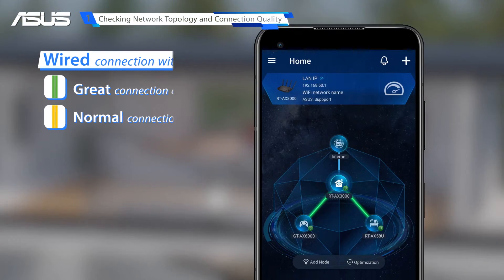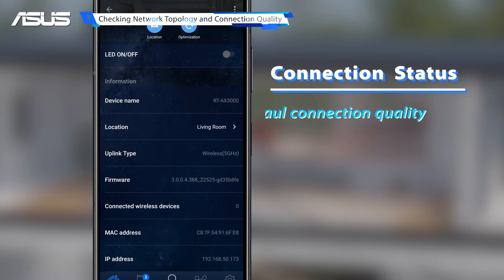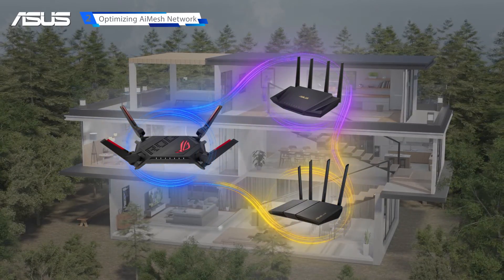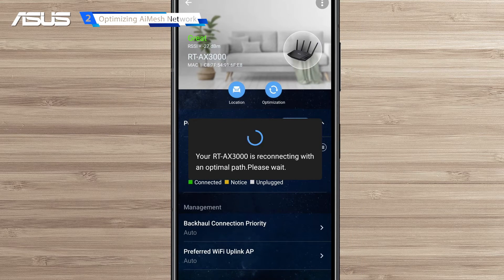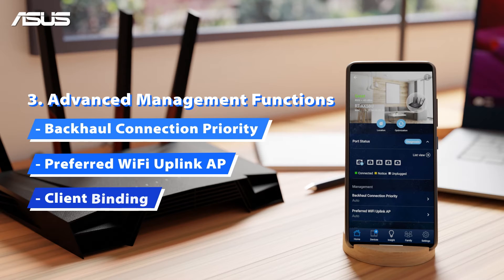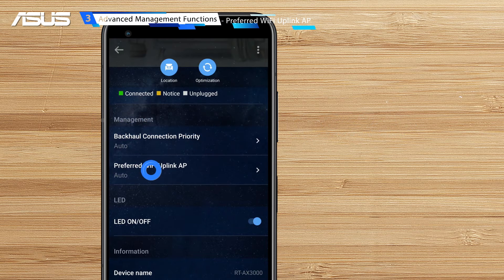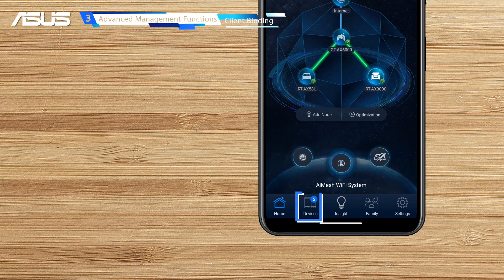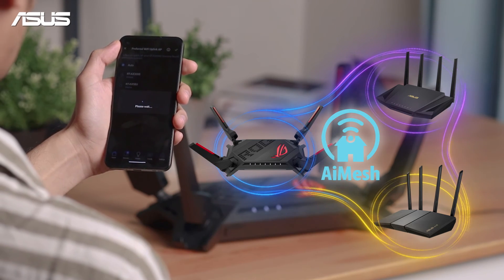How to manage your AiMesh extendable network with the ASUS Router app | ASUS SUPPORT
ASUS AiMesh extendable network system can be easily managed via the ASUS Router app. You can check connectivity, graphically monitor traffic, and customize settings to tailor your network requirements.

[Wireless Router] How to manage multiple ASUS routers by ASUS router app?
[AiMesh] How to Improve the Signal Quality between your AiMesh Router and AiMesh Node?
[AiMesh] Can I assign a preferred Uplink AP in an AiMesh system?
[AiMesh] How to bind my device to one specific AiMesh router or AiMesh node?